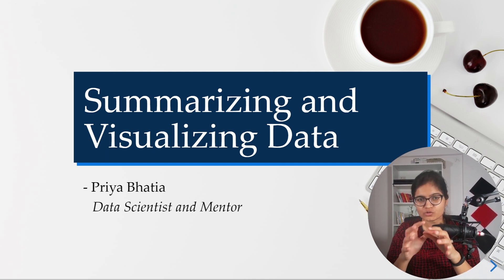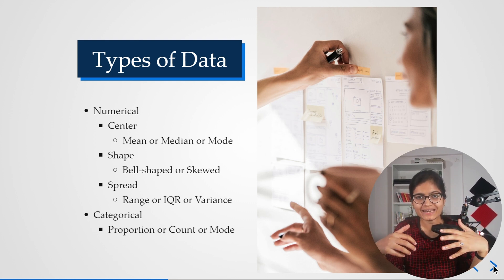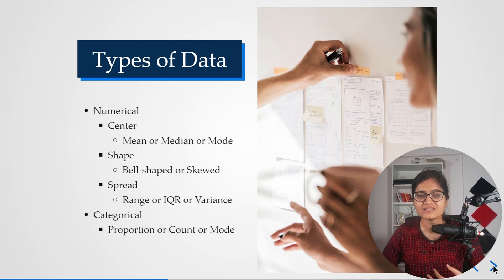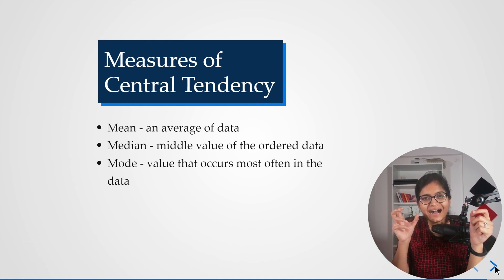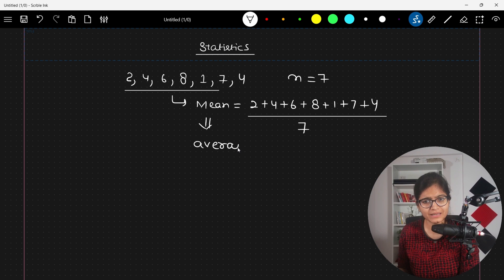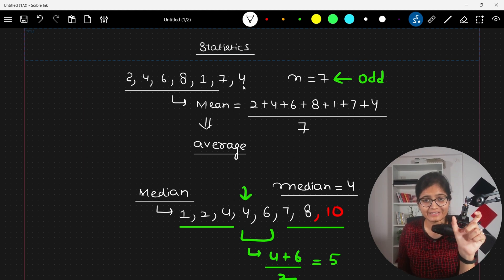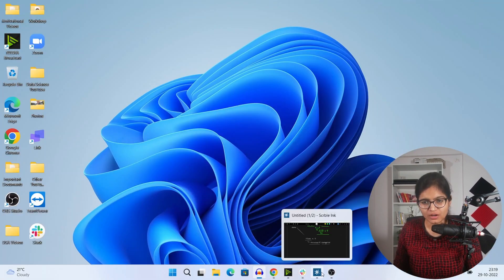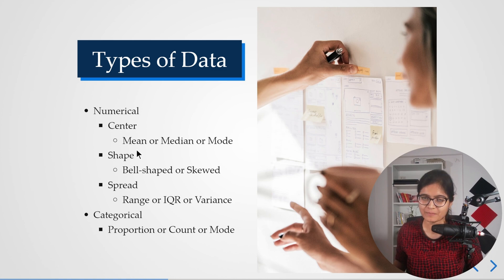Measures Of Central Tendency: Mean or Median or Mode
In this video, we will start a new module of Statistics where we will discuss how we can summarize and visualize the data.
The very first part is to discuss the measures of central tendency which can be done by either mean or median or mode.

May this festival bring the inner joy of peace, love, and the awareness of unity to all💥
Data Science
Podcasts